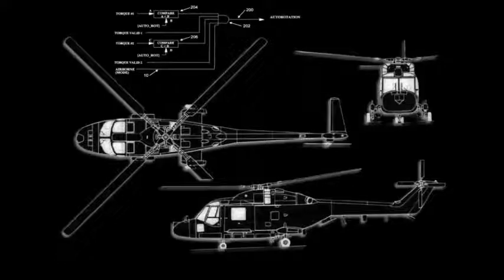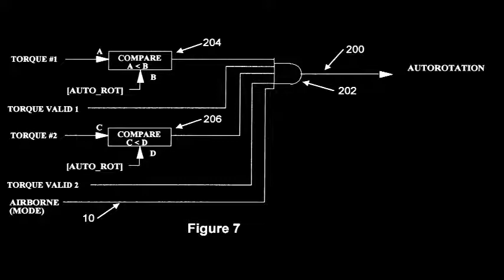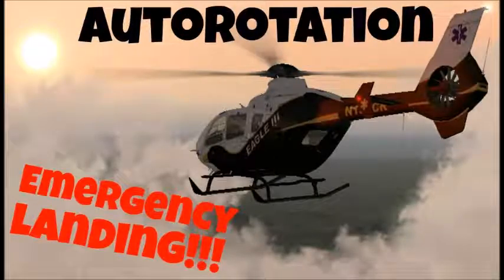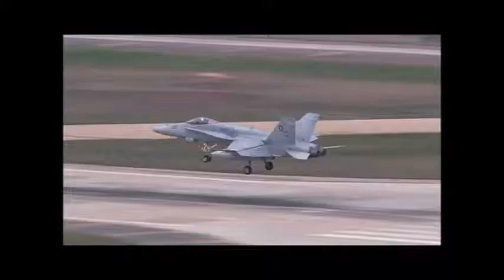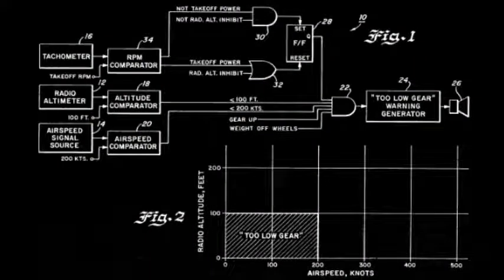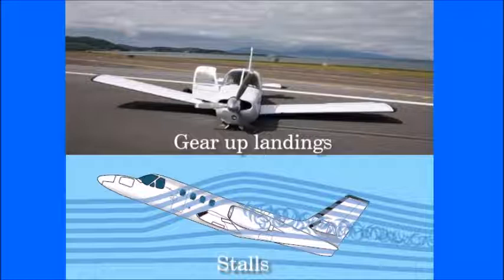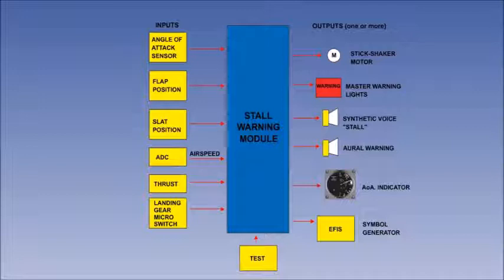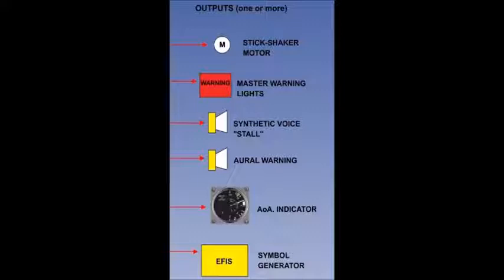Logic Gate Patents for Aircraft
In this presentation, we will be taking a look at the world of aircraft logic gate patents.

Here is a look at a patent that detects autorotation in a certain helicopter. Here, we have an AND gate, showing us that all the conditions have to be present before a positive output will occur.
-The helicopter has to be in an airborne state;
-the torque of engine #1 has to be less than autorotation torque;
-the torque of engine #2 also has to be less than autorotation torque; and
-both torque serial bus sensors must be valid.
If all these conditions exist simultaneously, the AND gate will have a positive output, which will turn the autorotation warning on (Air-ground logic system and method for rotary wing aircraft, n.d.). This warning lets the pilot know an emergency has occurred which set rotor autorotation in motion and that it's time to prepare to land the helicopter.

Our next example will be a voice warning system on a fighter plane advising the pilot of a landing approach where the landing gear is up.
In this gear-up warning system, another AND gate controls when the voice warning is triggered. Just like the previous example, an AND gate specifies that all inputs into this gate must be positive before the alarm will sound:
-The altitude must be less than 100 ft;
-the airspeed must be less than 200 knots;
-the gears have to be up;
-the wheels have to have no weight on them, meaning the craft is airborne; and
-the flip-flop must be set (Warning system for aircraft landing with landing gear up, n.d.).
The purpose of the flip-flop is to prevent false alarms from going off when the aircraft is taking off; our voice warning system is intended just for landings. Again, when all the conditions are present, a verbal warning is given to the pilot indicating the gears are up. Honeywell currently owns this patent (Warning system for aircraft landing with landing gear up, n.d.).

Now another situation that would require flight crew notification is a stall warning, which warns the pilots of an impending stall. A stall occurs when an airplane in flight reaches a certain combination of airspeed and angle of attack that causes the wings to lose their lift (Stalls, n.d.). The inputs for a stall warning are the angle of attack sensor vane, airspeed, thrust, and slat and flap positions. To prevent a stall warning from manifesting on the ground, a landing gear switch is also one of the inputs (Aviation Training Network, 2017). Airplanes have a variety of stall warning outputs, such as voice and sound warnings, master warning lights, and in more traditional airplanes, a motor that shakes the stick (Aviation Training Network, 2017). A few of the companies that own different types of stall warning logic gate patents are Goodrich Avionics, Westinghouse, and Monitair.

By this point, we've now come to understand how useful and important logic gates patents in aircraft are because they're instrumental for functionality and safety. The transcript and references are in the description.

References

Air-ground logic system and method for rotary wing aircraft. (n.d.). Google Patents.

Aviation Training Network. (2017, May 17). ATPL training / warning & recording #03 overspeed & stall warning [Video file].

Stalls. (n.d.). Pilotfriend.